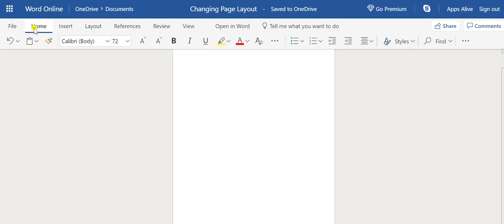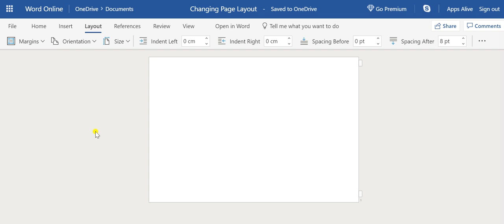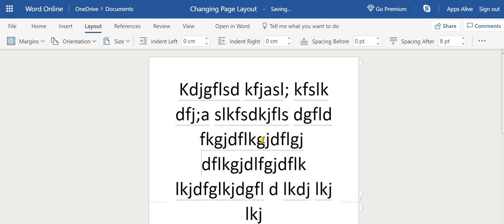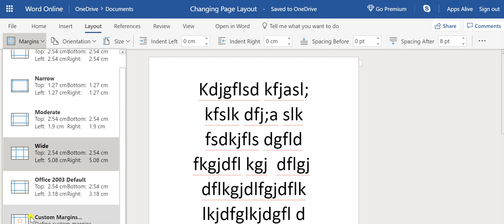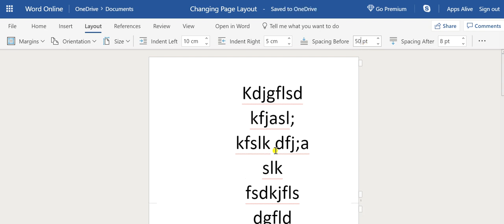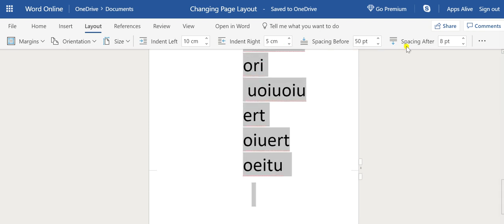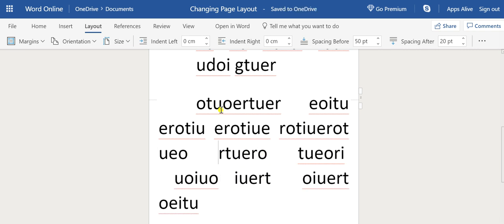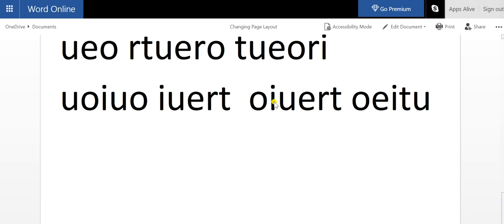Changing Page Layout in Word Online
How to make your page Potrait or Landscape, change margins, indents and more.